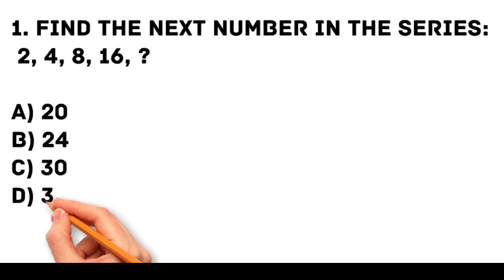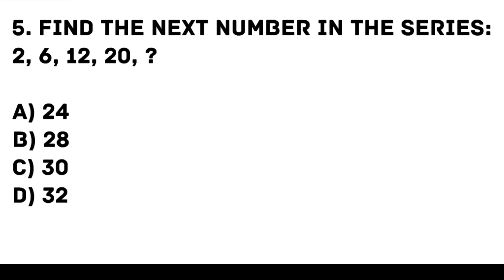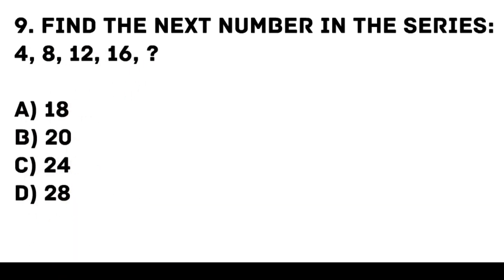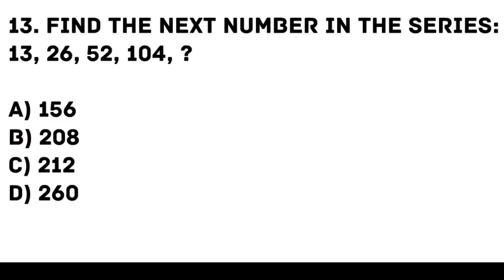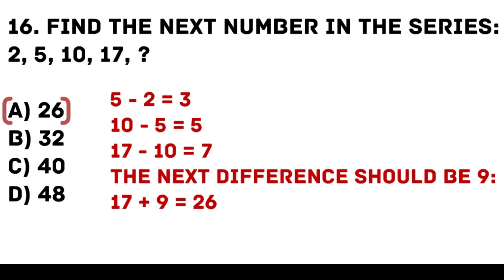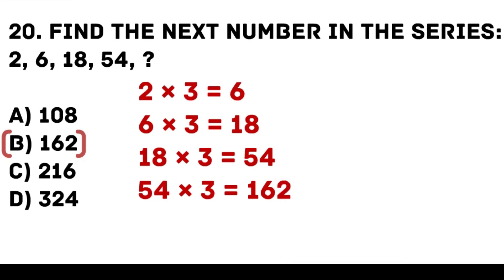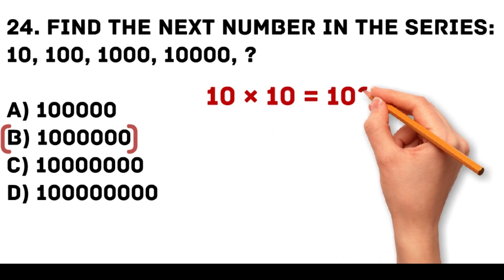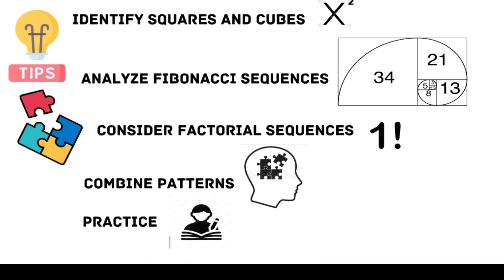CSE 2024 - Number Series and Sequence Number | Find the next number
Number series and sequences - Career Service Examination
You'll find 25 multiple-choice questions that test your skills in identifying patterns and predicting the next number in a sequence. Each question comes with a detailed solution and explanation, making it easy to understand and learn.
Can you solve each question in just 5 seconds?  Challenge yourself and see how quickly you can get the right answers! This is a great way to prepare for the exam and sharpen your problem-solving skills.